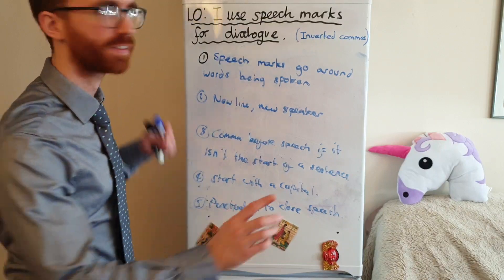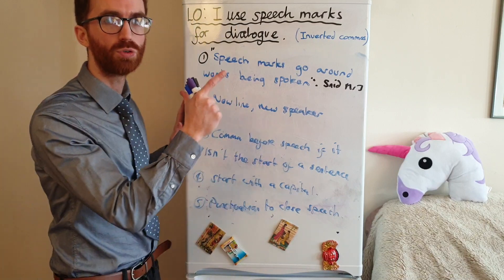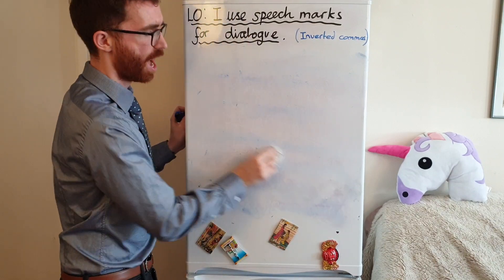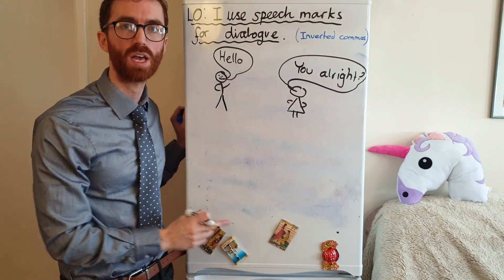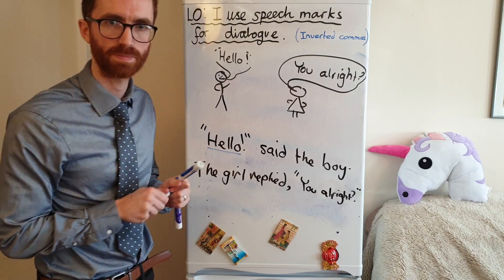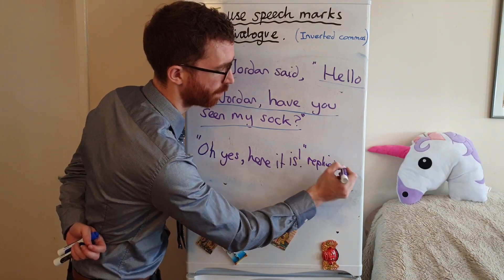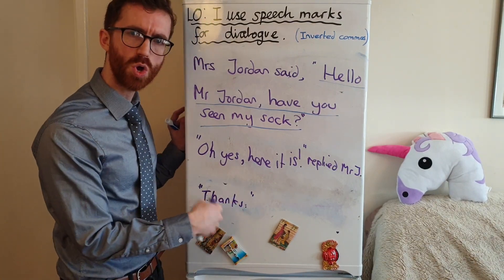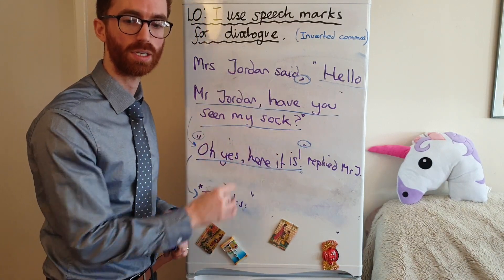English - Speech Marks for Dialogue - KS2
Rules for Dialogue!
1) Speech Marks go around the words being spoken.
2) New line, new speaker.
3)Speech starts with a capital if its the start of the speakers sentence.
4) Speech ends with punctuation
5) A comma goes before speech if it's in the middle of the sentence.